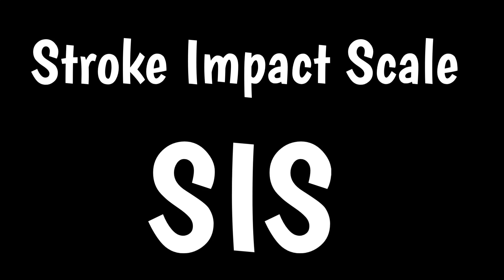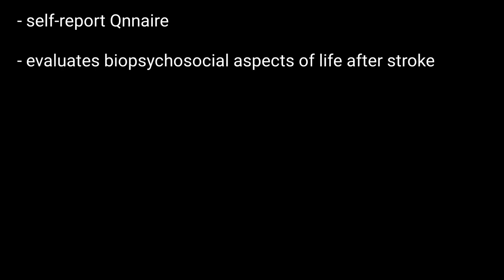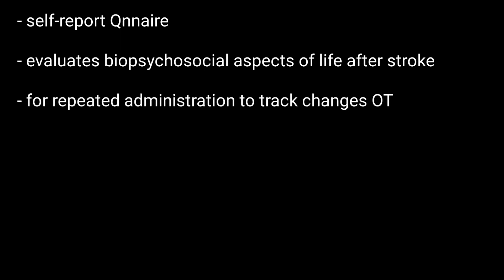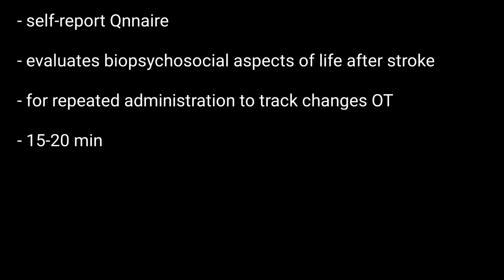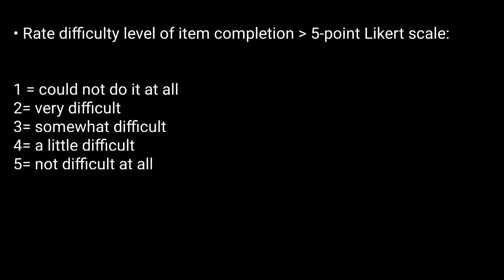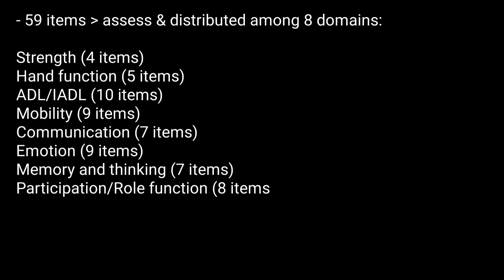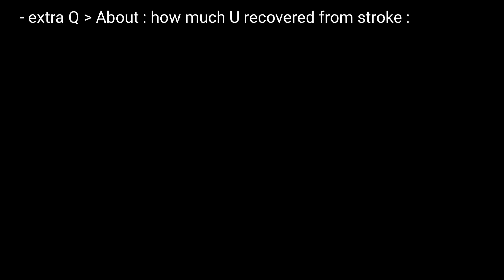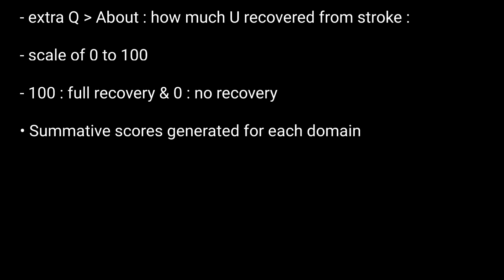Stroke Impact Scale | SIS